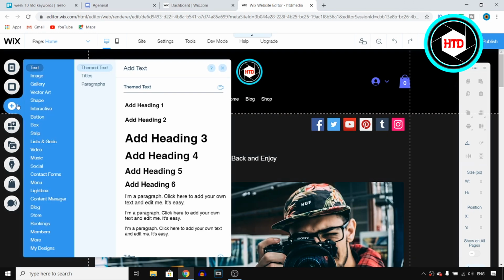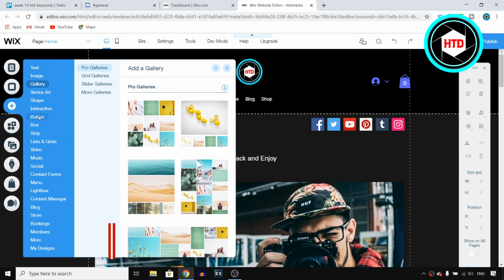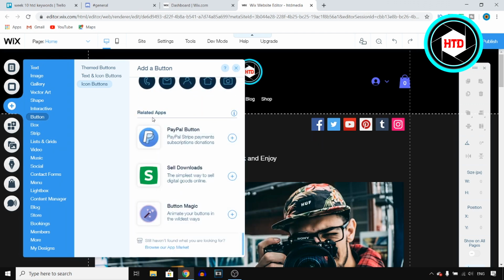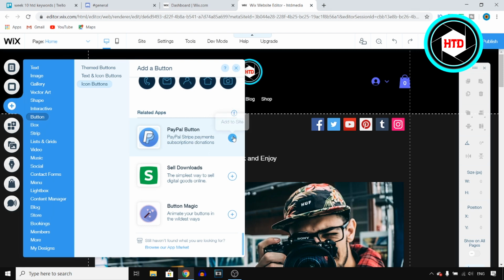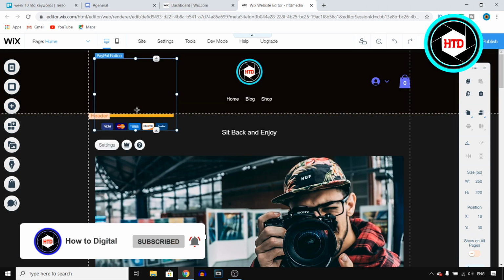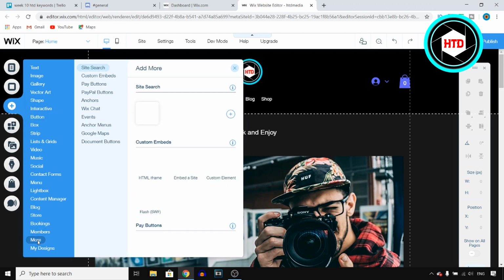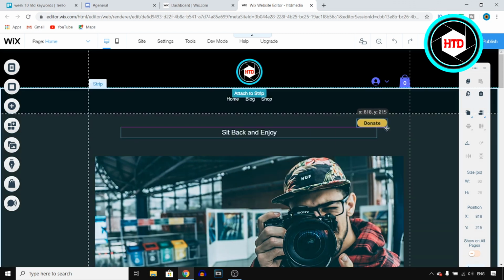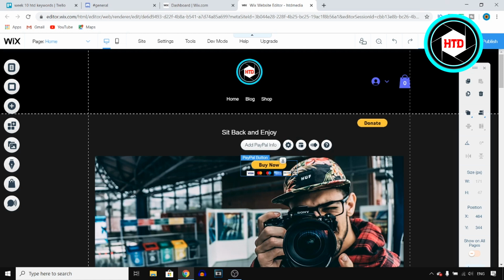How to Add PayPal Button to Wix Website (Simple)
In this video I show you how you can add a paypal button to your website on wix. If you want to have a paypal button in wix this is a video made for you! Because in this Wix tutorial I'll show you exactly how you can add a paypal button to wix.